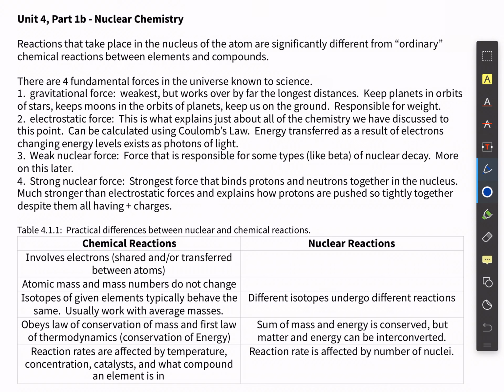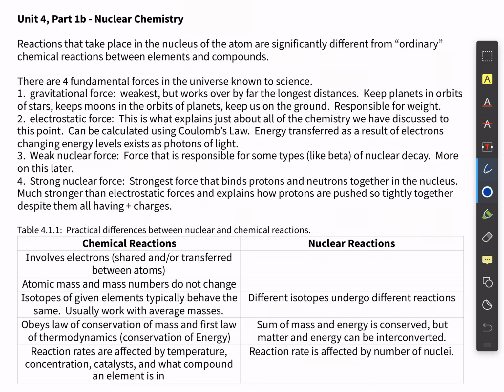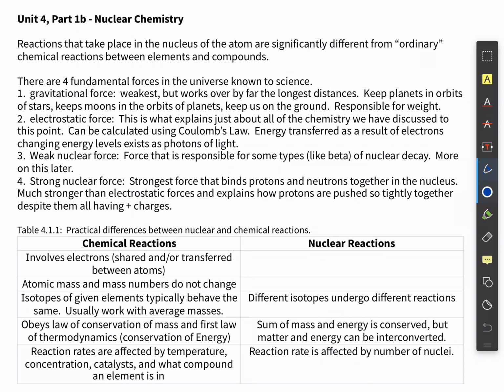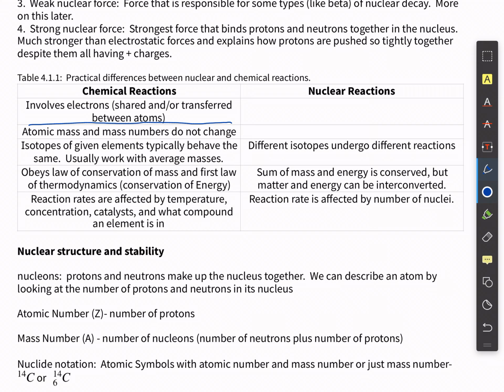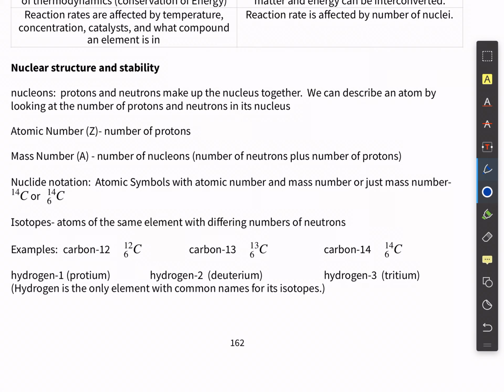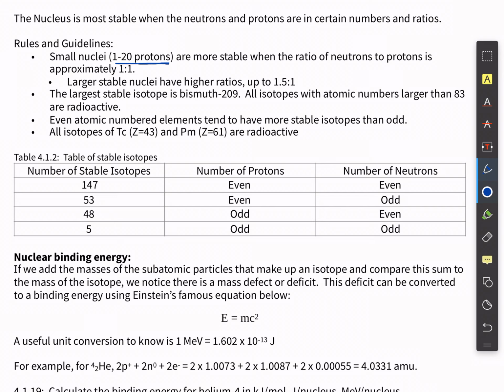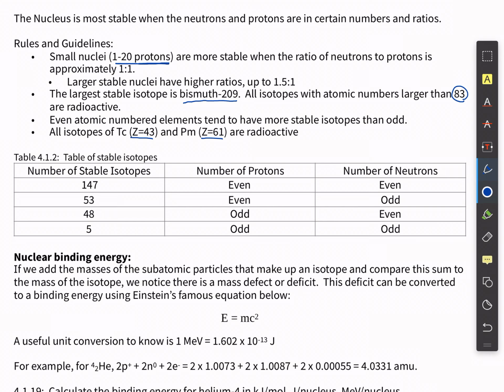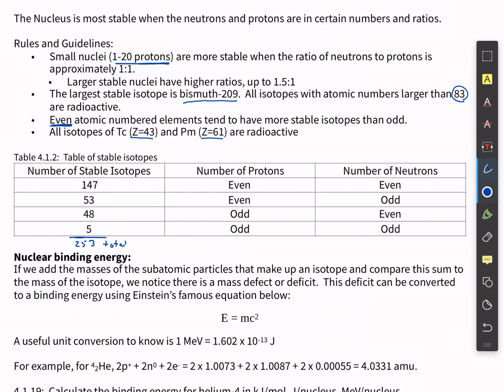CHM112 - Unit 4.1 - Part 1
Introduction to nuclear chemistry